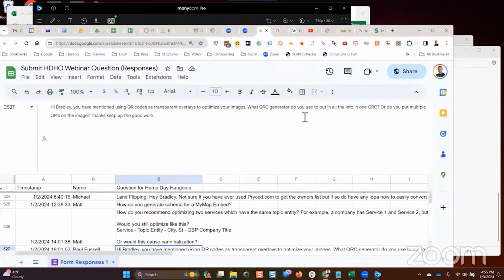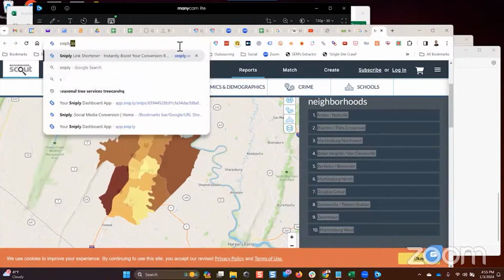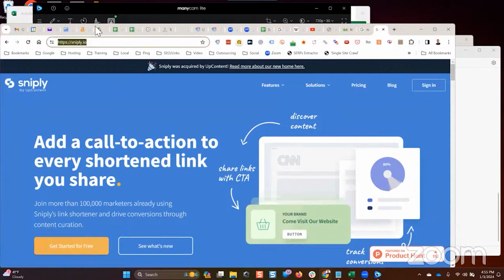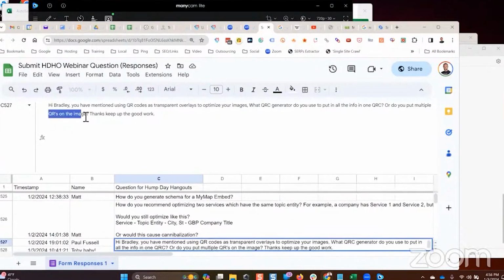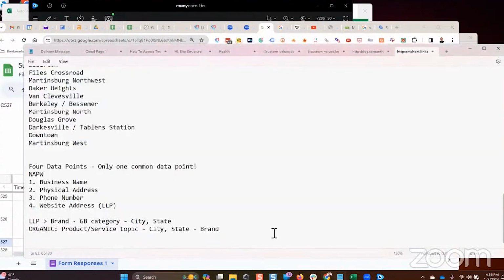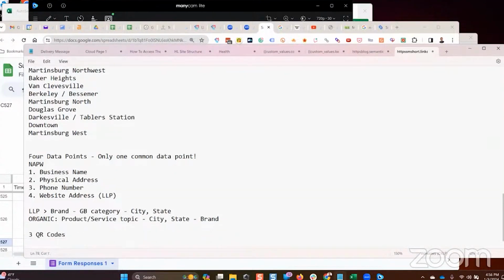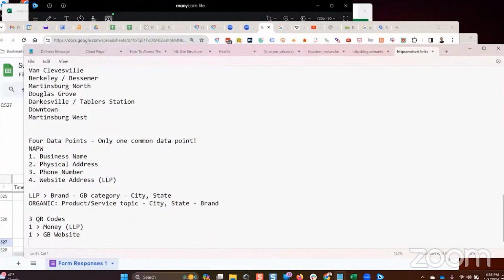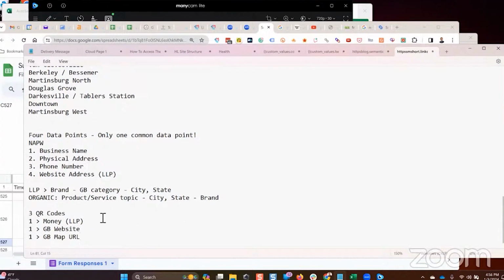What Generator Do You Use To Put All The Info In One QRC?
On the lookout for a QR code generator for some fun SEO uses?

Maybe you’re like Bradley and have gotten some for cheap on AppSumo but noticed that they all end up not working after some time…

The best recommendation is to go with something that has a recurring subscription for reliability.

Services like Sniply have been working great for Bradley.

Now, for some tips on how and where to use them, watch the video ;)

In episode 477 of our weekly Hump Day Hangouts, one participant asked what generator Bradley uses to put all the info in one QRC.

The exact question was:

Hi Bradley, you have mentioned using QR codes as transparent overlays to optimize your images, What QRC generator do you use to put in all the info in one QRC? Or do you put multiple QR's on the image? Thanks keep up the good work.